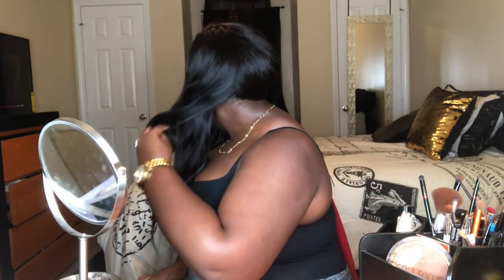Easy Mermaid/Butterfly Braid Tutorial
Hey loves! This is my easy take on the mermaid/butterfly/dutch/crown/halo/whateverbraidthisis tutorial! lol I hope y'all enjoy and if you recreate it please tag me so I can see! Love y'all!

I got the Straight Royal Brazilian in the lengths 14, 16, and 18. The closure is a 16 inch.

I am Tatyana but my friends call me Bella, that's where I get Bella B from. I love to vlog, do makeup, and hangout with my friends and family. This is Junior Year VLOG #6!

VLOG Camera - iPhone7 Plus
Editing - iMovie

**FAQ**
Age? 20 (06/29/1997)
Height? 5'2 1/2 (yes the half matters lol)
School? The University of North Carolina at Pembroke (Junior)
Major? Mass Communications